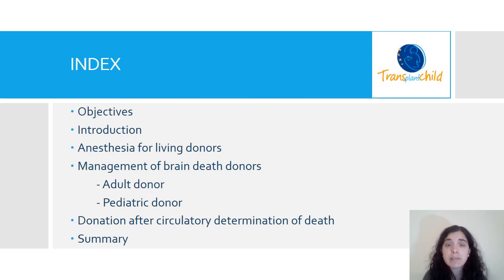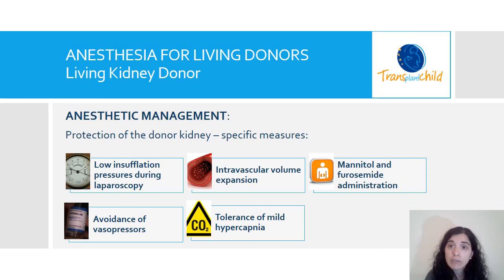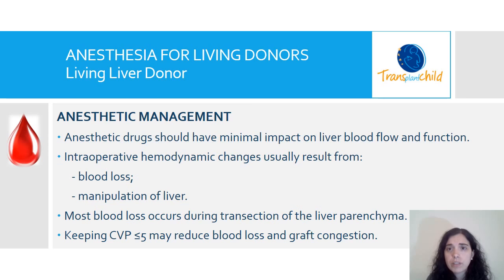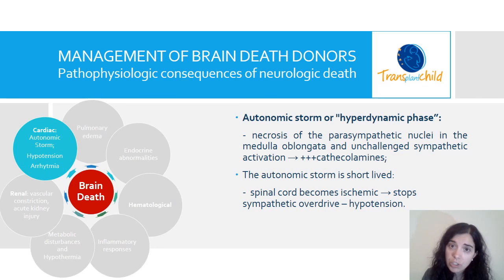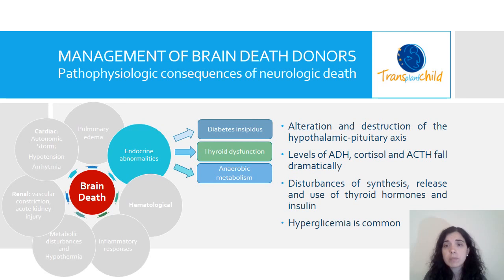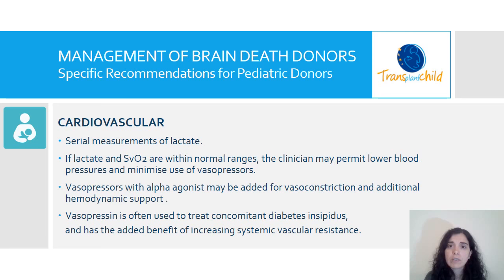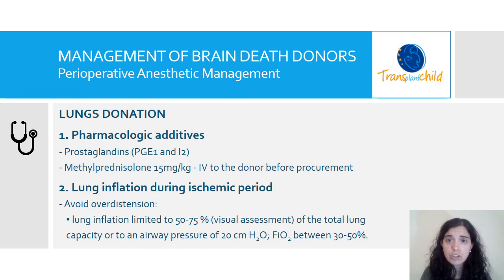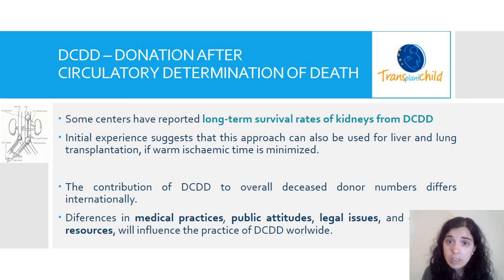Module 1: Anesthetic Management of Organ Donors